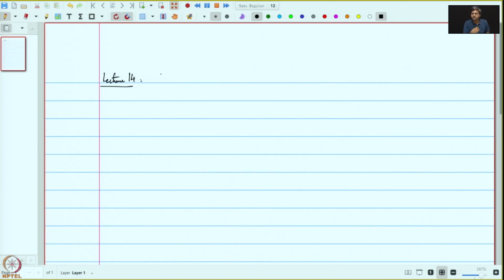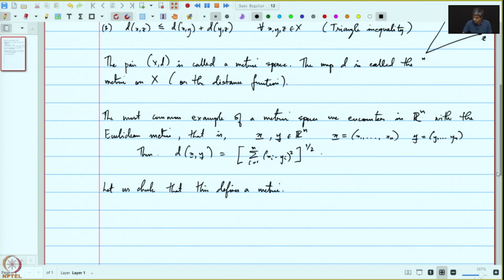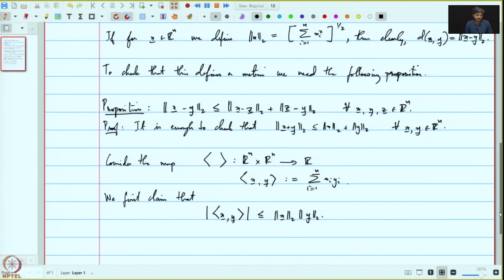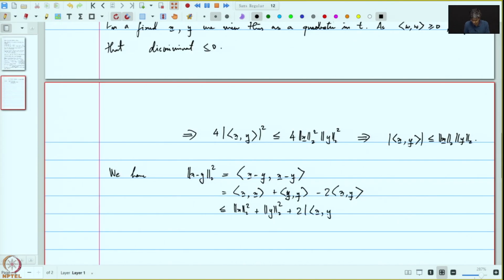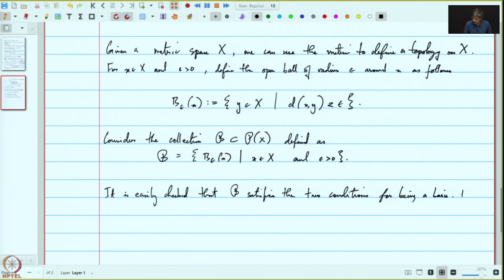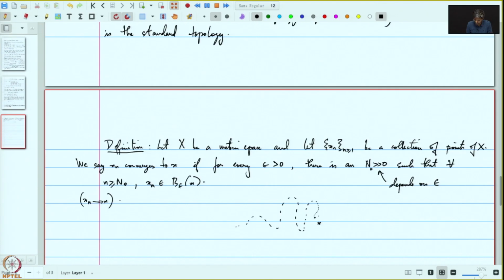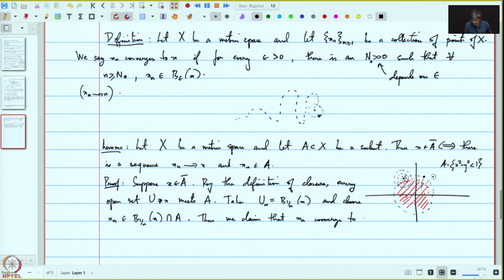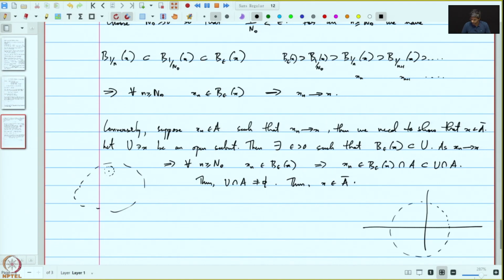Metric spaces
Subject : Mathematics